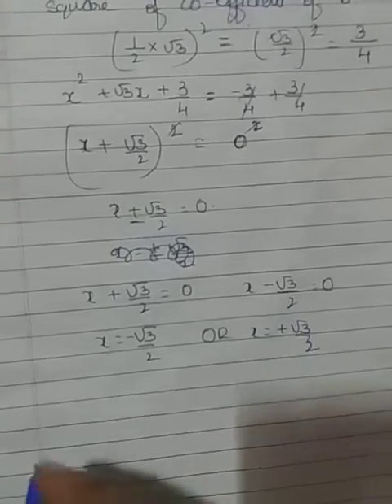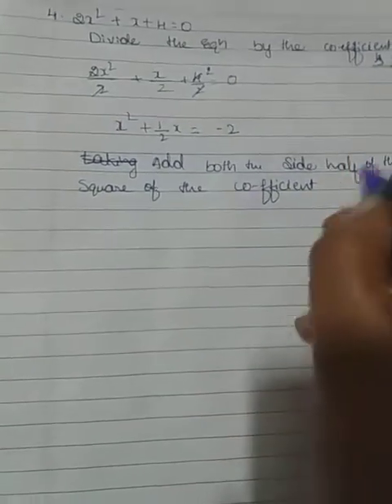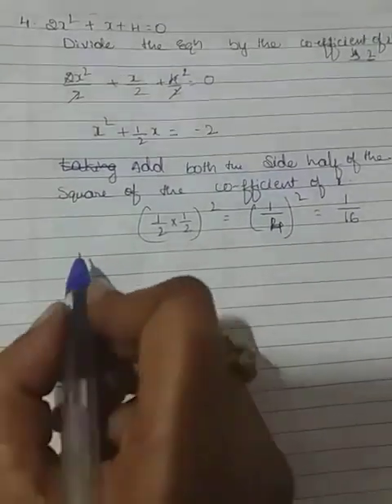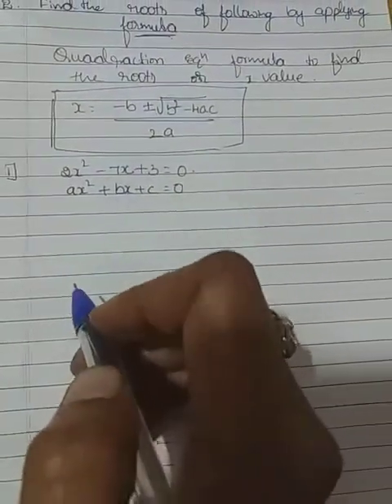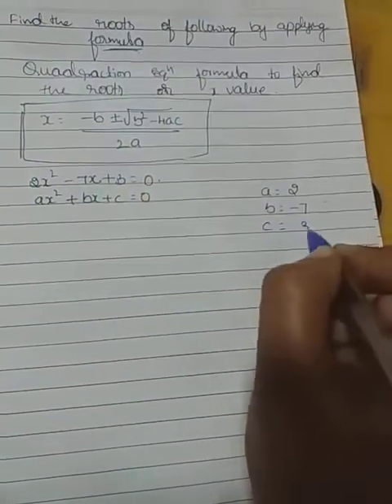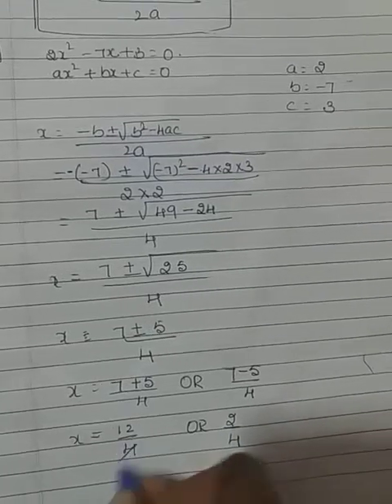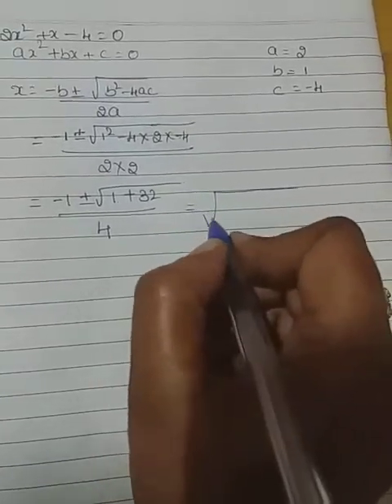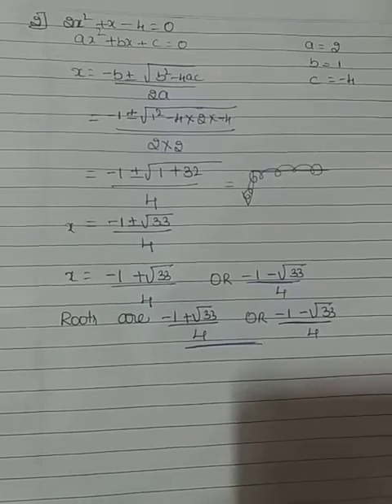Quadratic Equation Ex 10.3(Day 2)